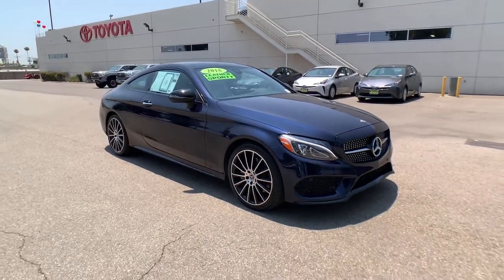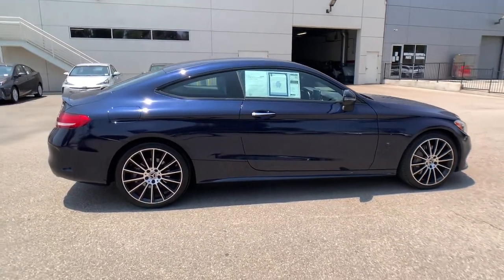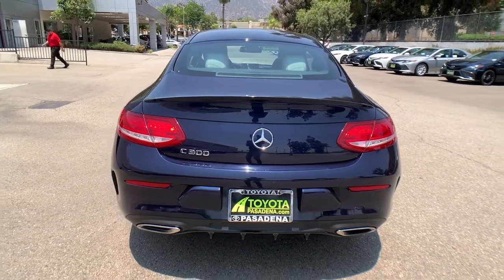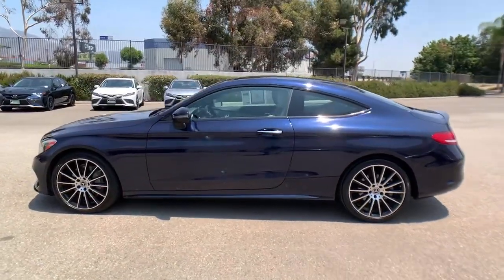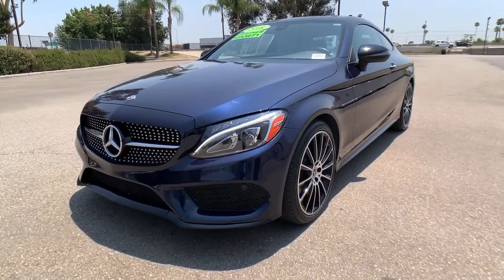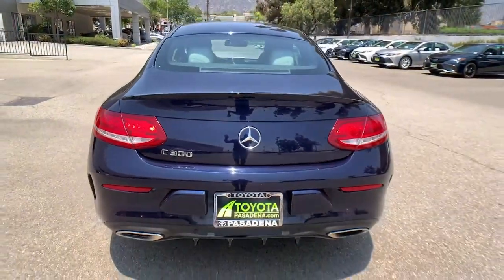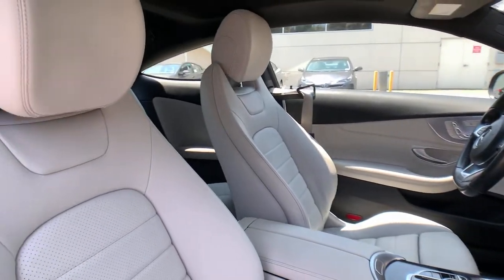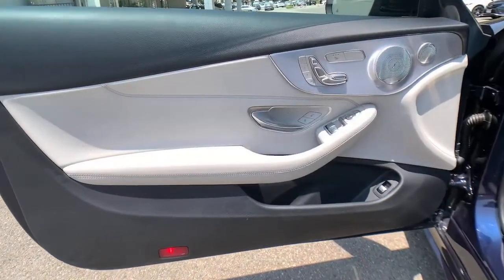2018 Mercedes-Benz C-Class Pasadena, Arcadia, Monrovia, Los Angeles, Alhambra, CA T21877B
LUNAR BLUE MET Used 2018 Mercedes-Benz C-Class available in Pasadena, California at Toyota Pasadena. Servicing the Arcadia, Monrovia, Los Angeles, Alhambra, CA area.
2018 Mercedes-Benz C-Class C 300 - Stock#: T21877B - VIN#: WDDWJ4JB1JF725996

Toyota Pasadena
3600 E. Foothill Boulevard

Only 35,282 Miles! Scores 30 Highway MPG and 22 City MPG! This Mercedes-Benz C-Class delivers a Intercooled Turbo Premium Unleaded I-4 2.0 L/121 engine powering this Automatic transmission. Window Grid Antenna, Wheels: 18 Split 5-Spoke, Wheels w/Silver w/Painted Accents.*This Mercedes-Benz C-Class Comes Equipped with These Options *Valet Function, Urethane Gear Shifter Material, Trunk Rear Cargo Access, Trip Computer, Transmission: 9G-TRONIC 9-Speed Automatic, Tracker System, Tires: P225/45R18 Fr & P245/40R18 Rr AS Run-Flat, Tire Specific Low Tire Pressure Warning, Systems Monitor, Strut Front Suspension w/Coil Springs.* Stop By Today *Live a little- stop by Toyota Pasadena located at 3600 E. Foothill Blvd, Pasadena, CA 91107 to make this car yours today!